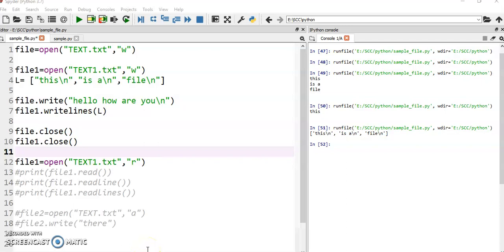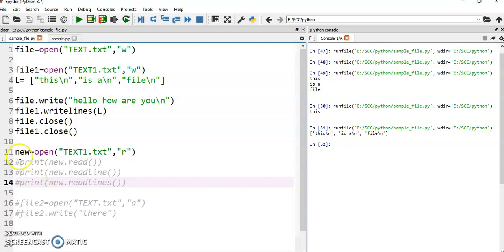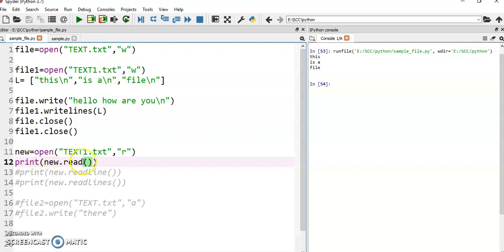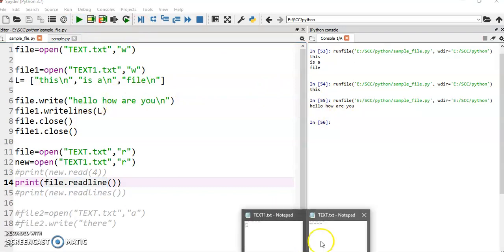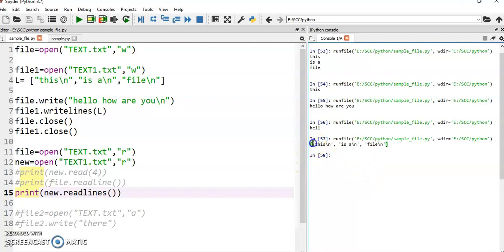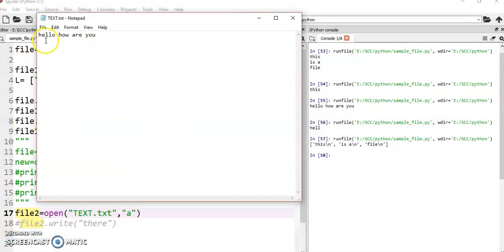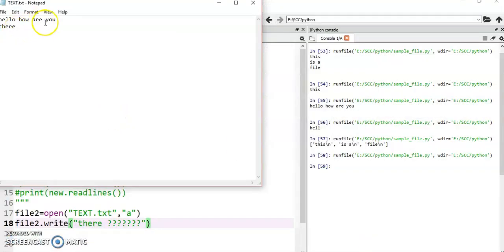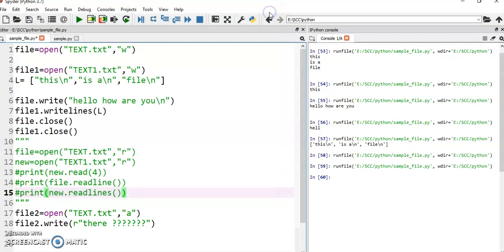Reading from a file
Unit 1 : Text File